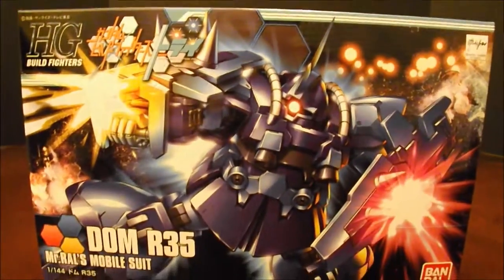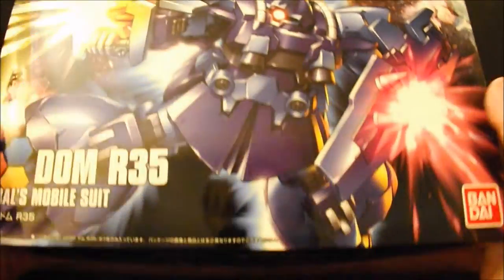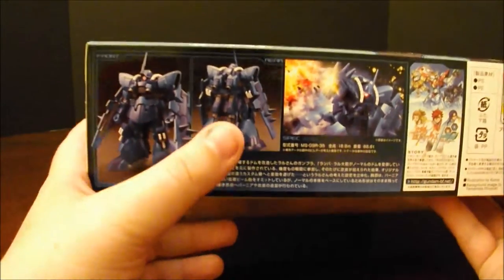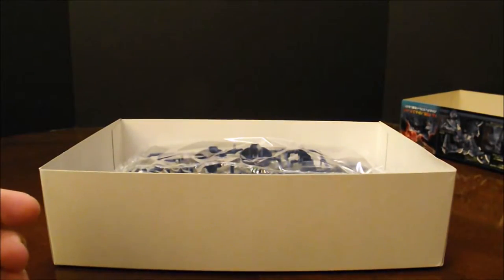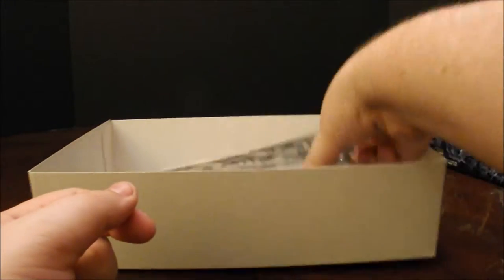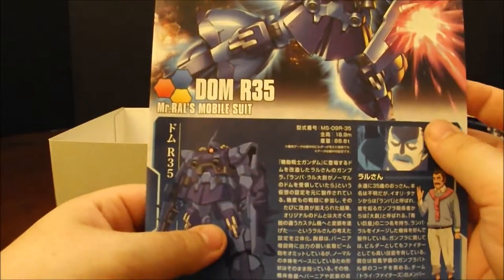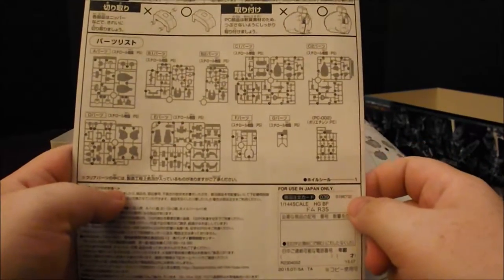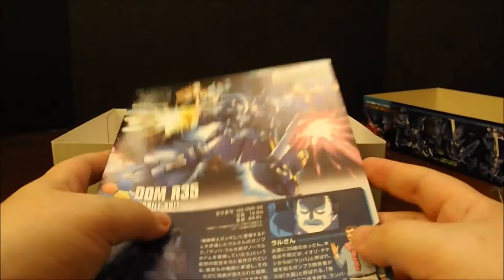HGBF 1/144 Dom R35 Review Video 1: Unbox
The unboxing for the HG 1/144 Dom R35 from Build Fighters Try